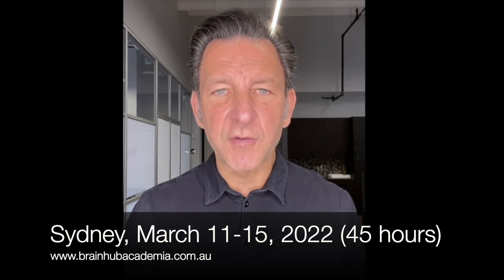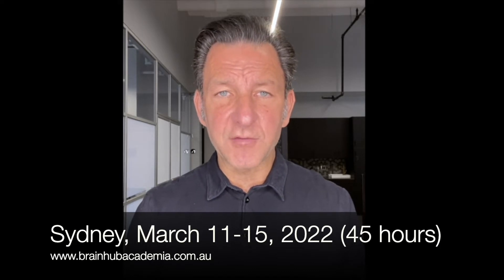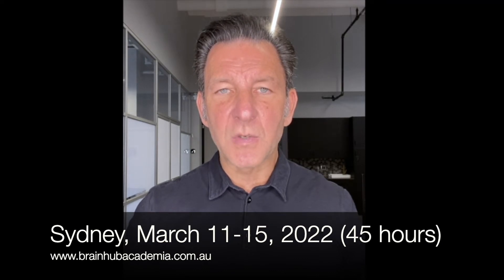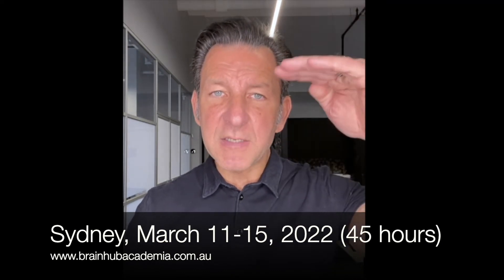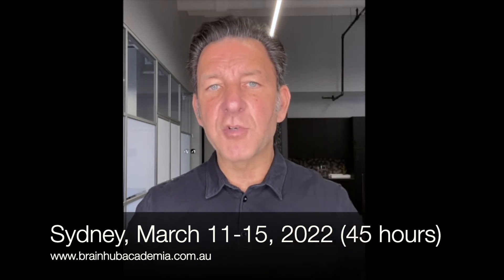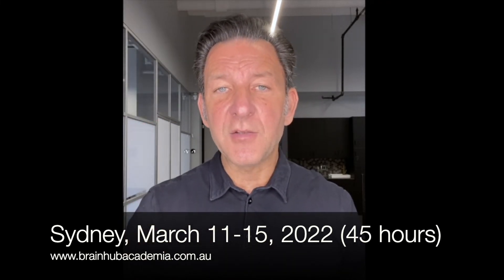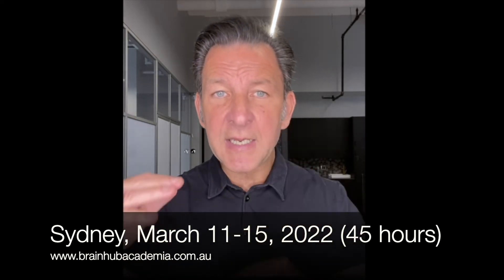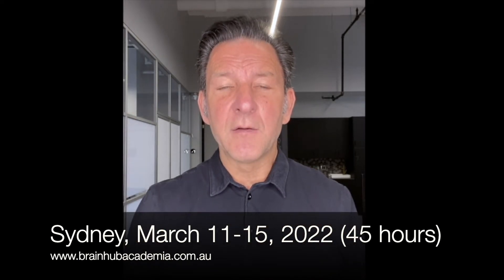Dr Robert Melillo presents "Functional Neurodevelopment"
Sydney 11-15, 2022 (45 hour program)